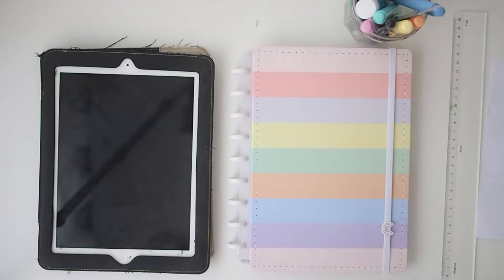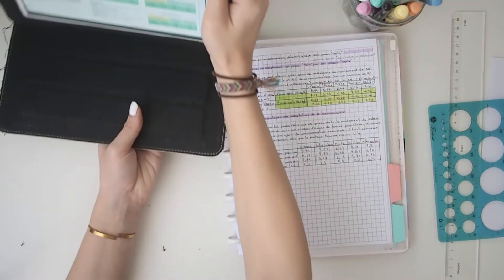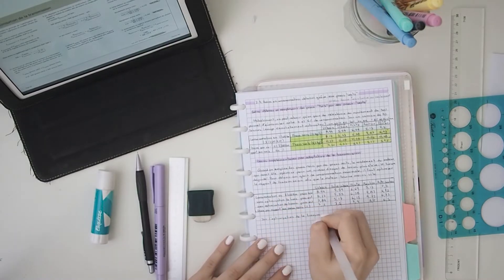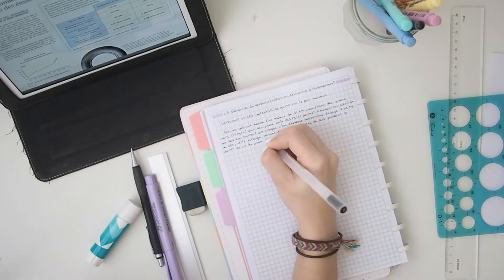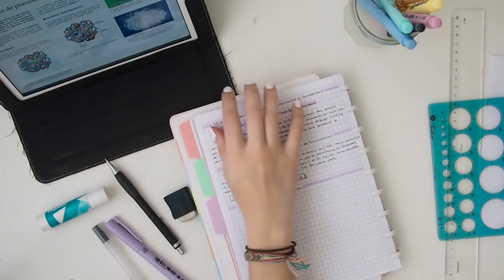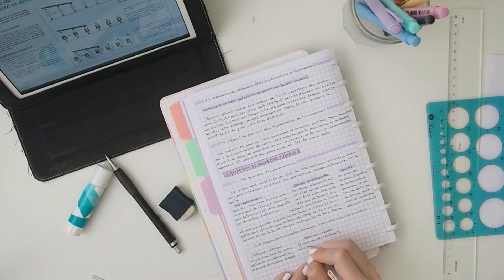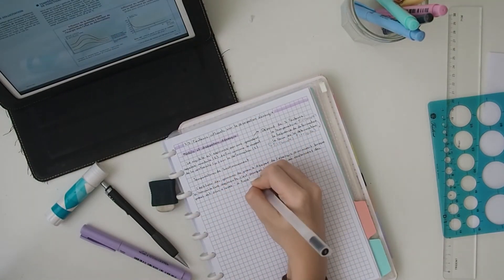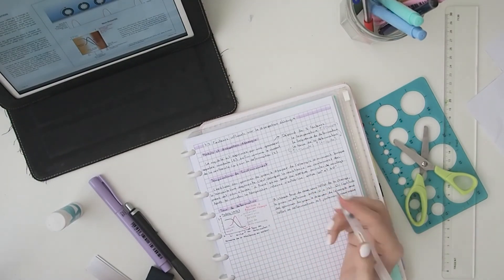Study Vlog #3 - Studying the first chapters about rolling resistance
↣ MUSIC ↢

↣ PERGUNTAS FREQUENTES↢

Quantos anos você tem? 22
O que você estuda na faculdade? Engenharia mecânica
Você está em qual semestre? 8°

Qual câmera você usa para gravar? Olympus OM-D E-M 5  Mark II (não recomendo) e a camêra do meu celular (Samsung Galaxy M31 - recomendo)
Qual programa você usa para editar seus vídeos? Adobe Premiere Pro